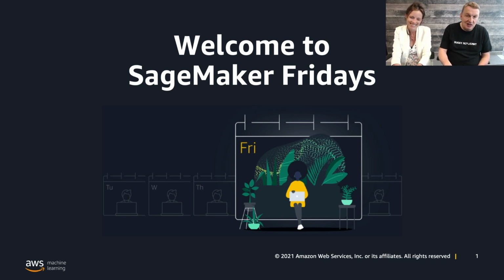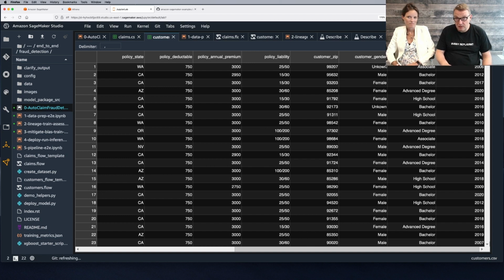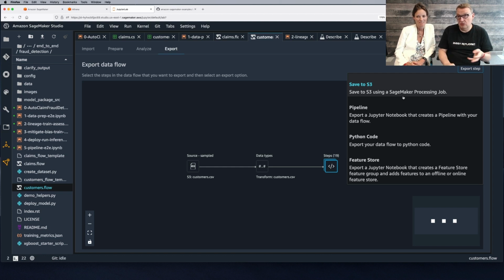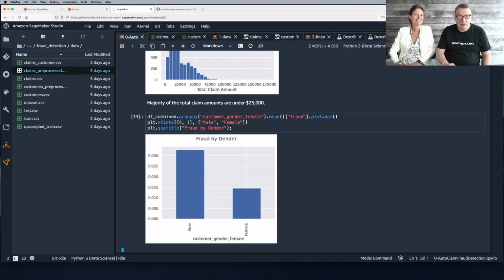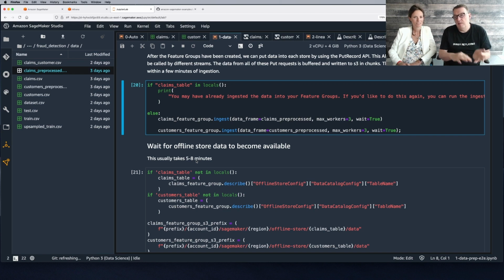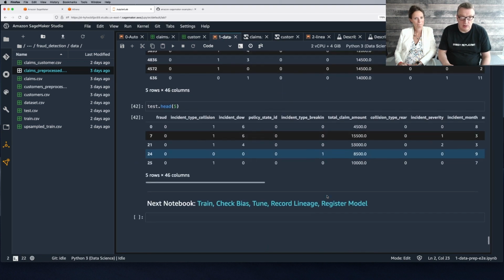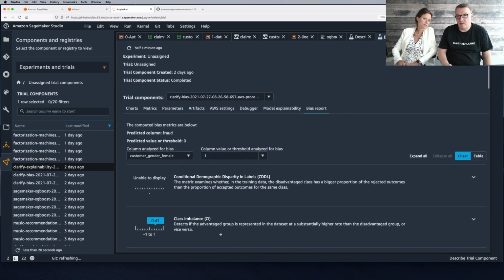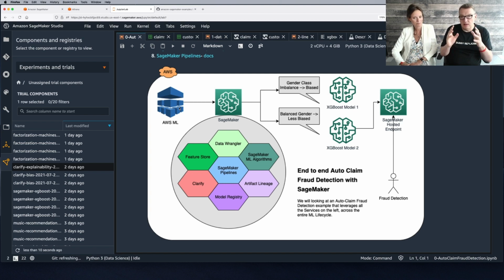SageMaker Fridays S4 E2: Develop ML Models for Common Financial Services Use Cases | AWS Events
Amazon SageMaker helps data scientists and developers to prepare, build, train, and deploy high-quality ML models quickly by bringing together a broad set of capabilities purpose-built for ML. In this video, we walk through a hands-on demo for financial services to show you how to develop an ML model end-to-end using SageMaker.